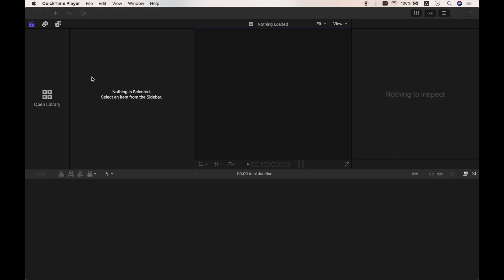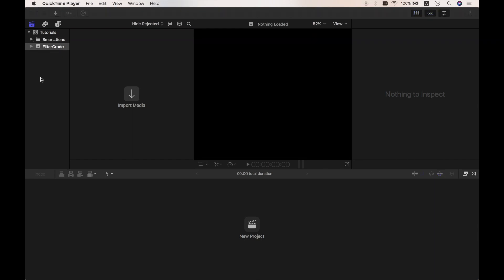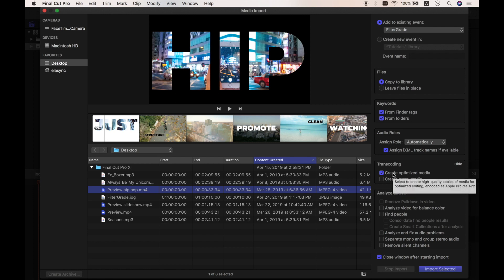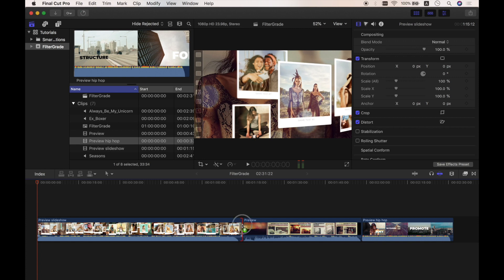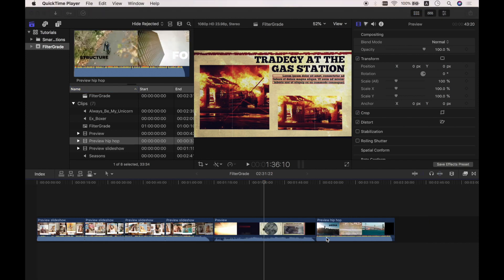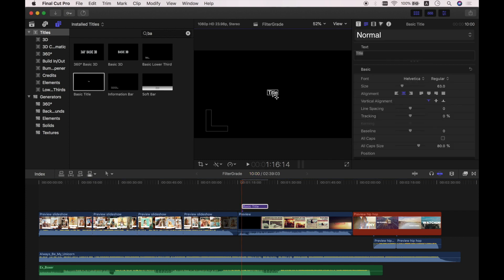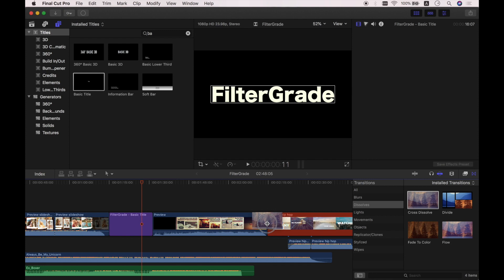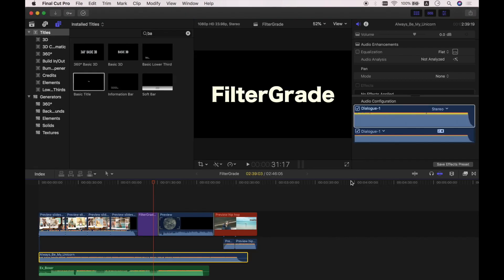Ultimate Final Cut Pro X Beginners Tutorial (2019)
The ultimate Final Cut Pro X guide for beginners. Learn all the basics in 10 minutes!

Follow along as Yanni Chen shares the basics for starting your video editing projects in FCPX 2019. You will learn about importing, laying out your projects, editing the timeline, cutting and trimming clips, audio adjustments, titles, and more. This video even touches on color grading with Final Cut Pro!

View the written tutorial on how to Install LUTs in Final Cut Pro X

This video covers the basics of:

- Importing footage and assets
- Organizing your project and timeline
- Adding clips to the timeline and cutting/trimming clips
- Splitting video/audio and adding background music/sounds
- Titles and text layouts
- Color grading your footage
- Exporting your final project

Follow FilterGrade!